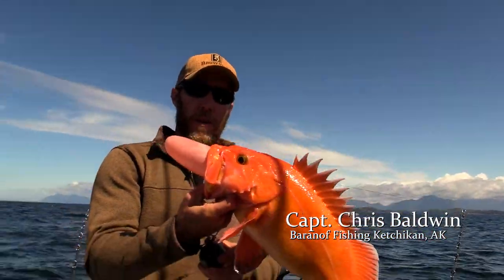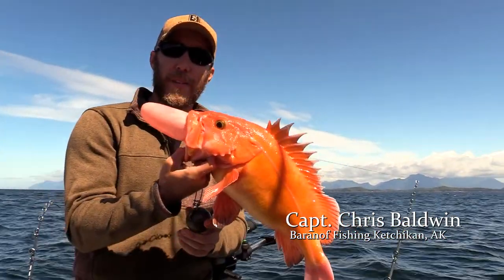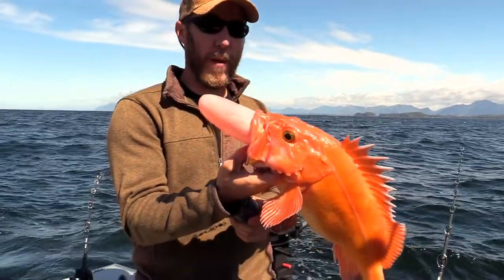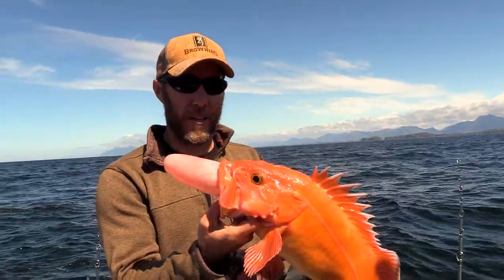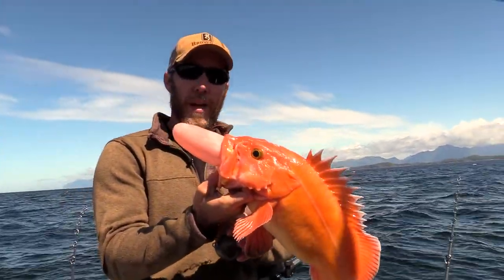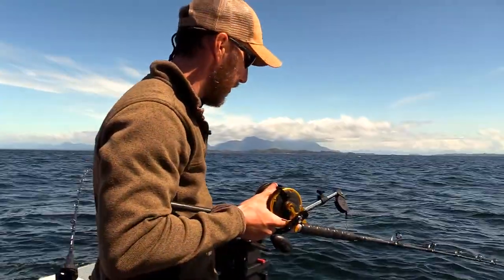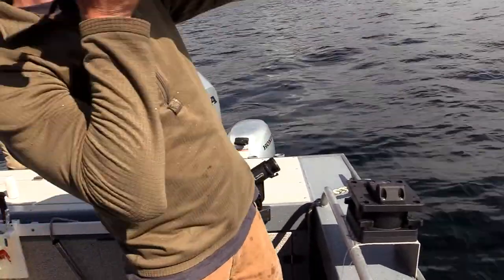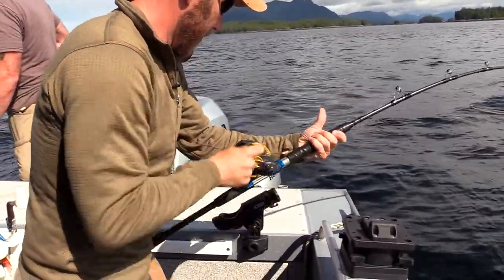Yellow Eye Rockfish (How to Descend or release)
In this video Capt. Chris Baldwin demonstrates how to descend a yellow eye rockfish. Yellow eye rockfish are commonly caught while fishing around Ketchikan, in Southeast Alaska.